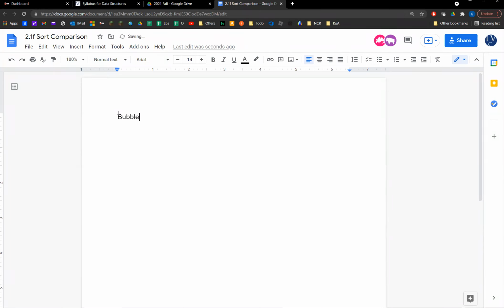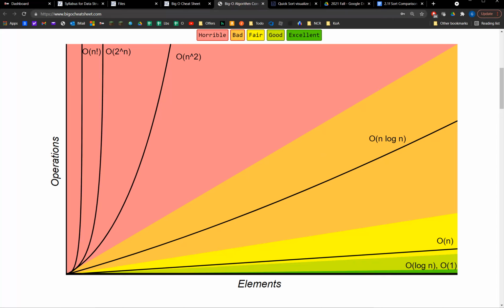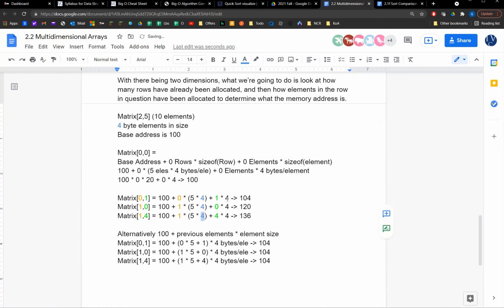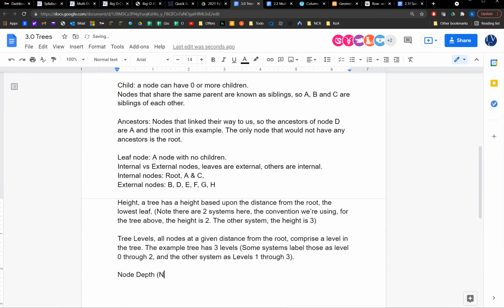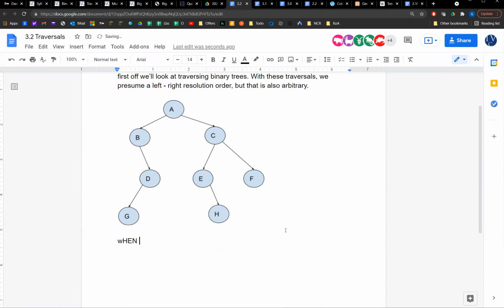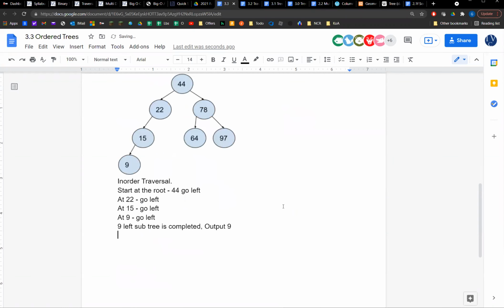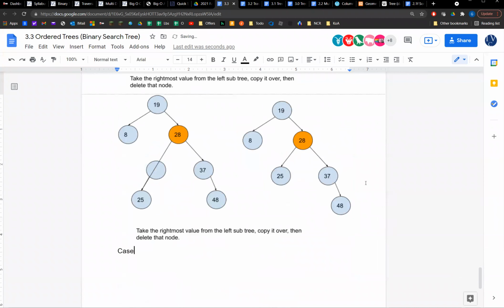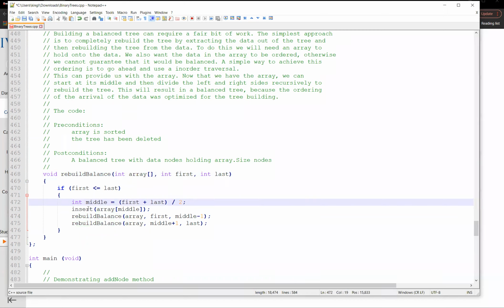CS 41 09/20/2021